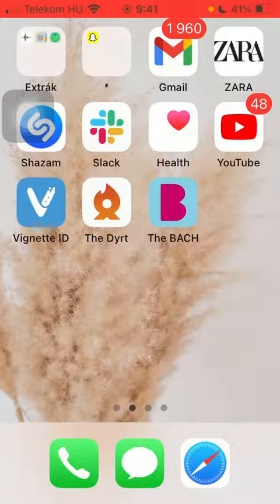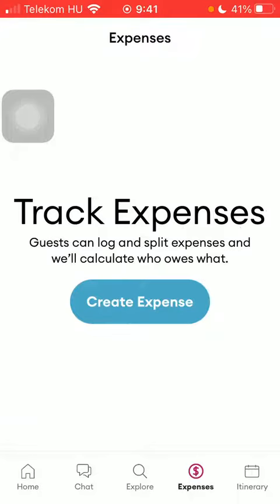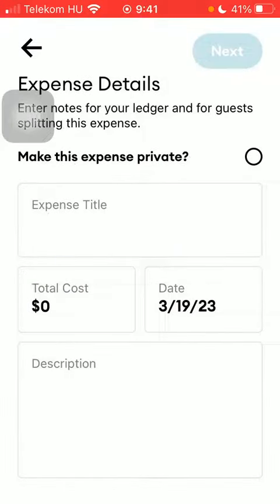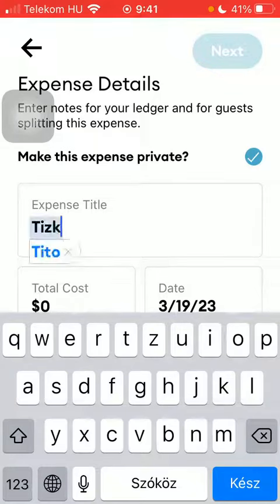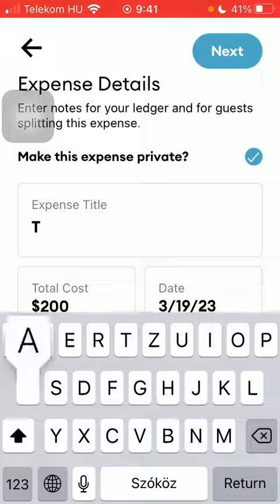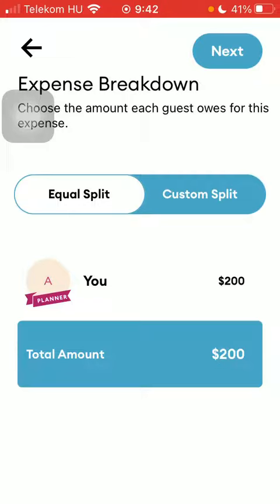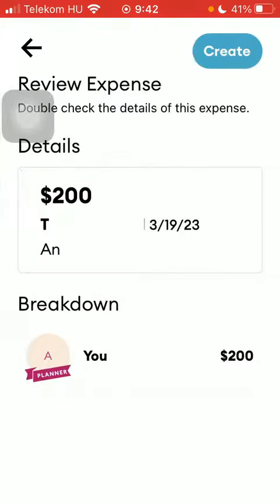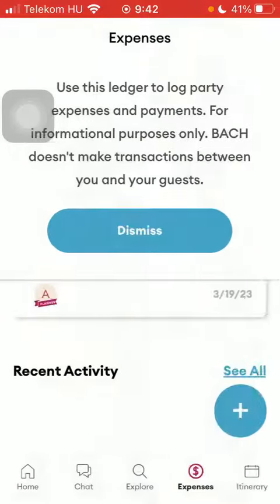How to add expenses to a party on The BACH?